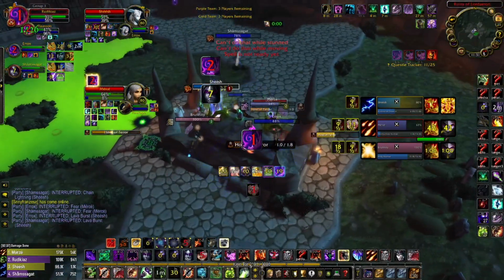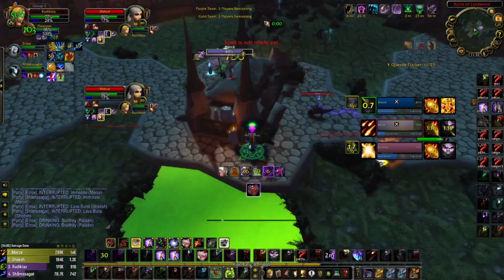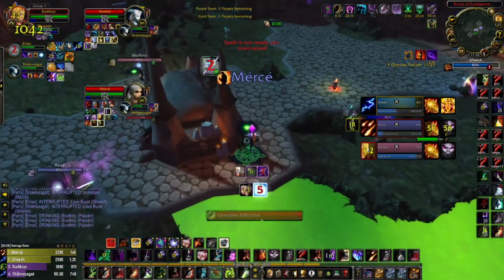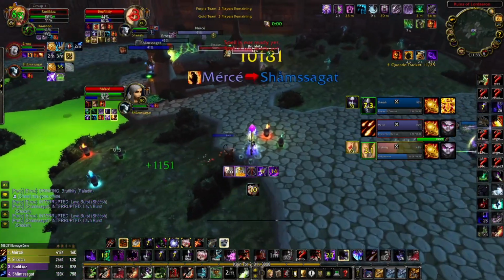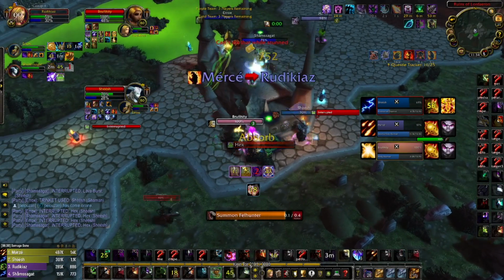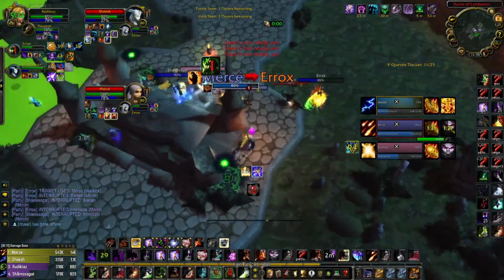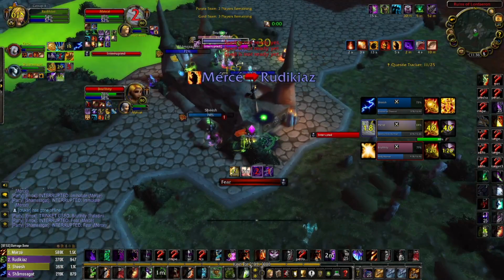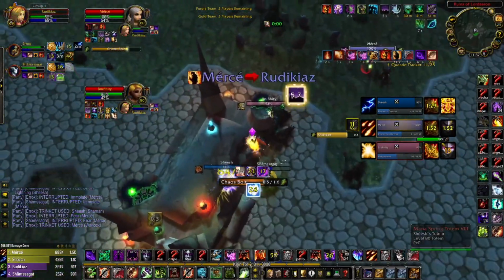lsd vs lsp commented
invent